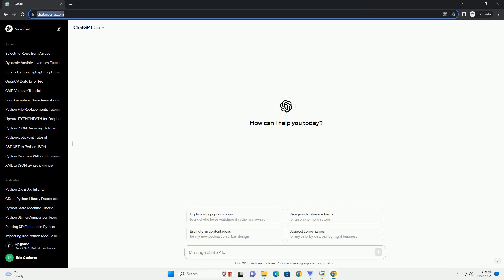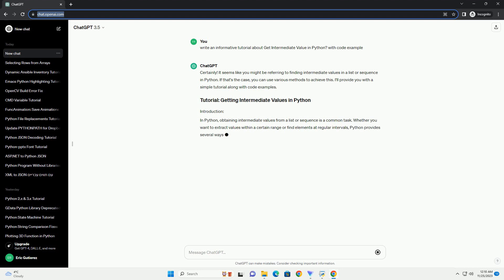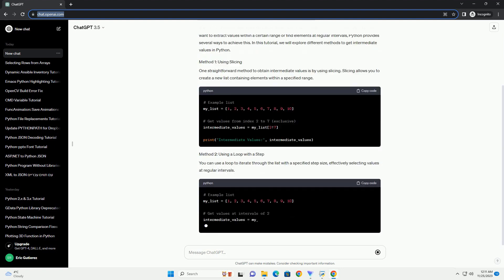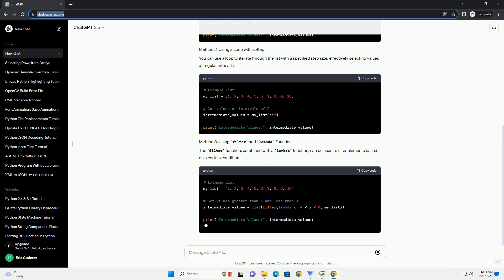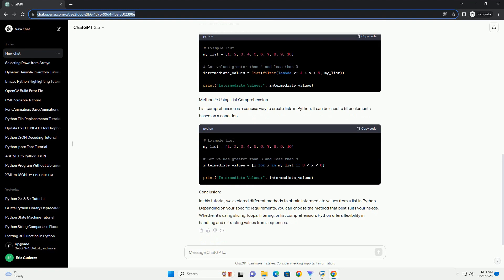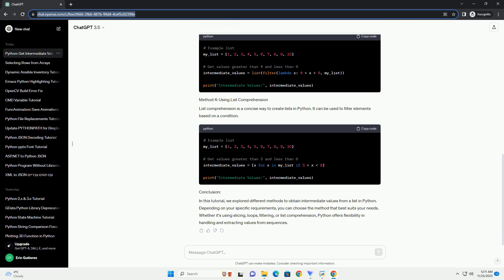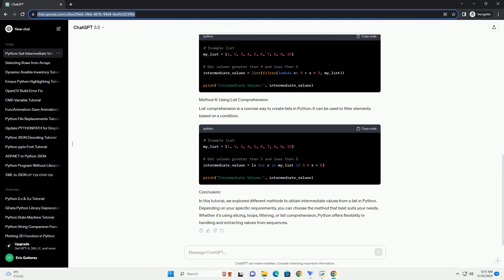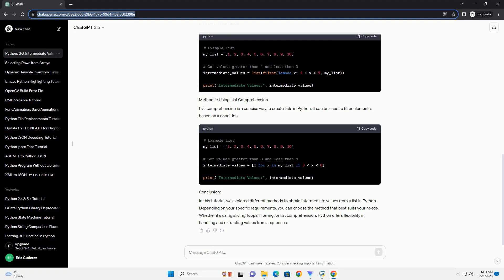Get Intermediate Value in Python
Certainly! It seems like you might be referring to finding intermediate values in a list or sequence in Python. If that's the case, you can use various methods to achieve this. I'll provide you with a simple tutorial along with code examples.
In Python, obtaining intermediate values from a list or sequence is a common task. Whether you want to extract values within a certain range or find elements at regular intervals, Python provides several ways to achieve this. In this tutorial, we will explore different methods to get intermediate values in Python.
One straightforward method to obtain intermediate values is by using slicing. Slicing allows you to create a new list containing elements within a specified range.
You can use a loop to iterate through the list with a specified step size, effectively selecting values at regular intervals.
The filter function, combined with a lambda function, can be used to filter elements based on a certain condition.
List comprehension is a concise way to create lists in Python. It can be used to filter elements based on a condition.
In this tutorial, we explored different methods to obtain intermediate values from a list in Python. Depending on your specific requirements, you can choose the method that best suits your needs. Whether it's using slicing, loops, filtering, or list comprehension, Python offers flexibility in handling and extracting values from sequences.
ChatGPT